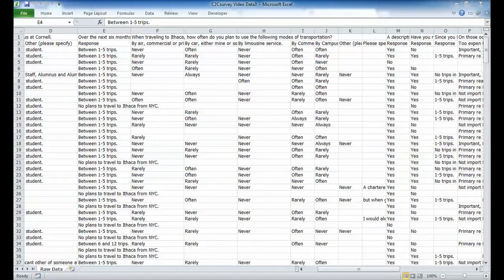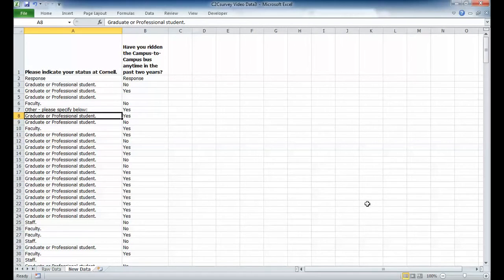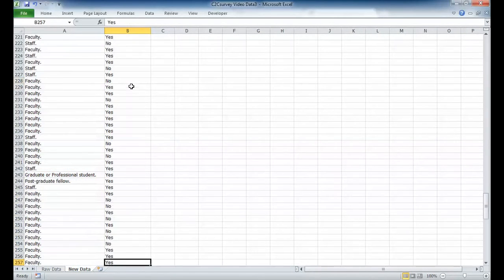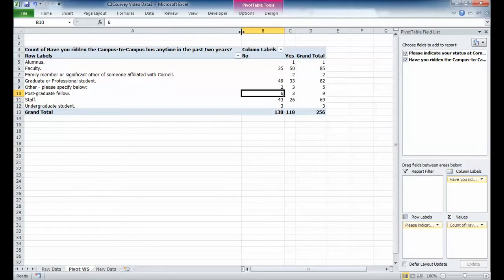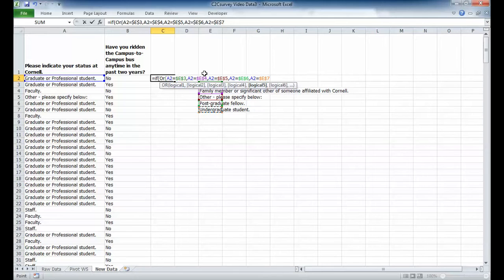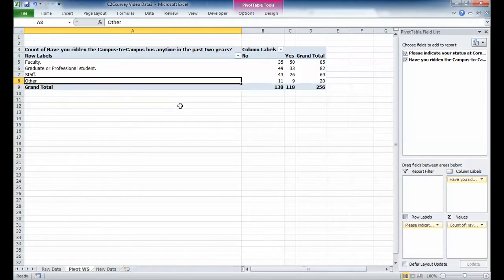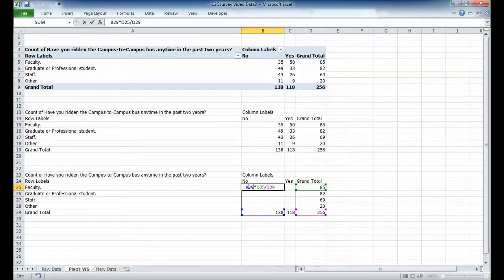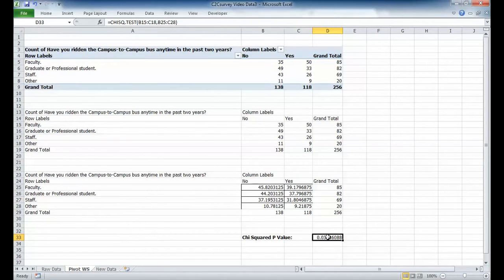Chi Squared Tutorial 2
Part 1: How to group data and create contingency tables.
Part 2 (Skip to 7:11): Conducting the actual test